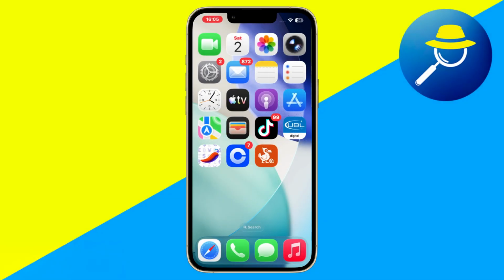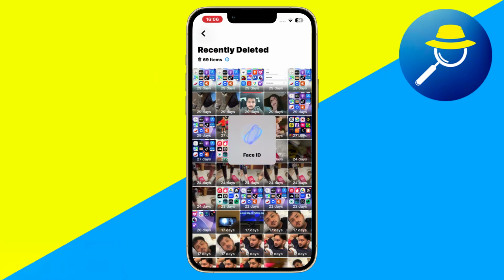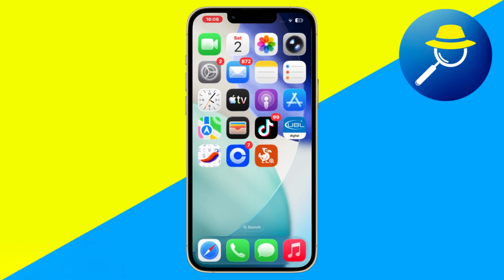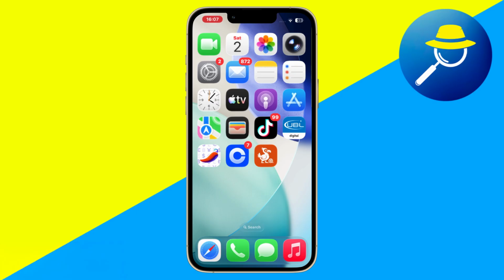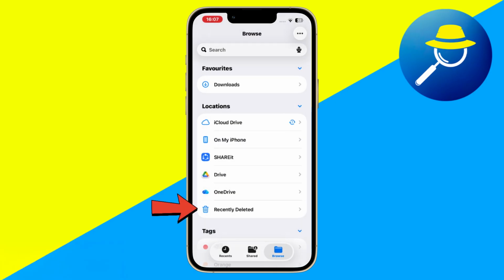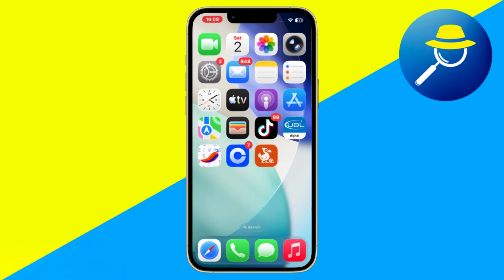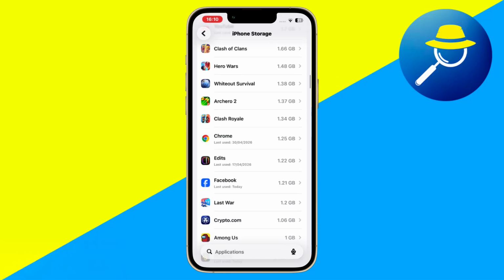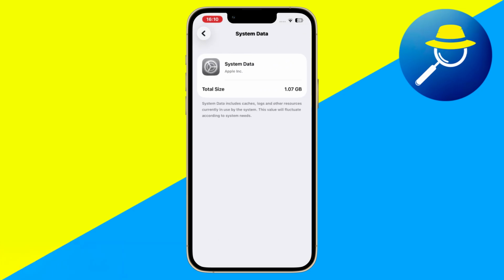How To Empty Trash On iPhone - Fast & Easy!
Learn how to empty trash on iPhone quickly with this simple step-by-step guide.
This tutorial shows how to delete photos, emails, and files permanently.
Perfect for users who want to free up storage and clean their device.
Follow easy steps to clear trash and improve iPhone performance.